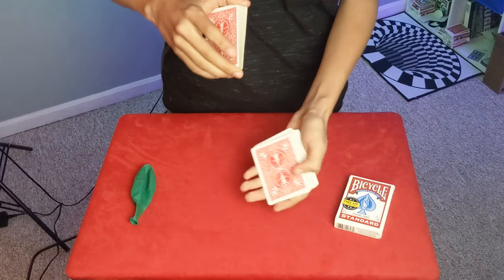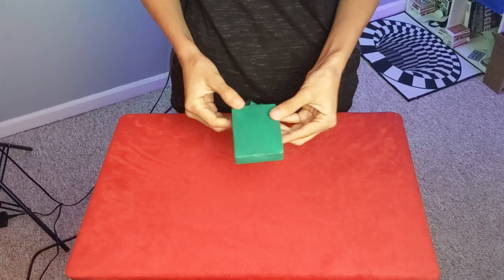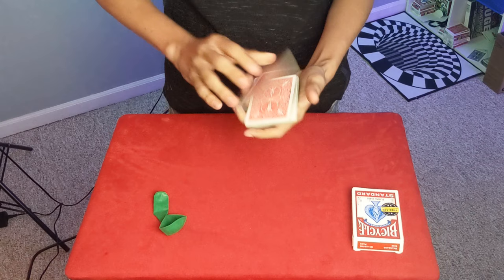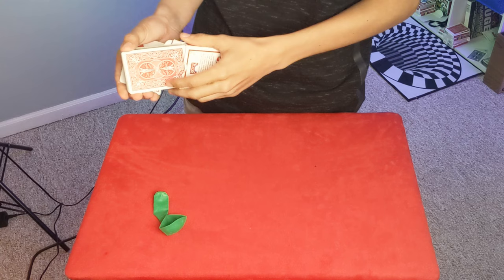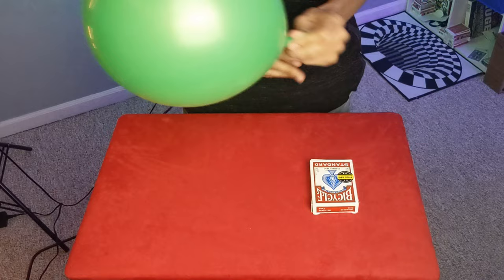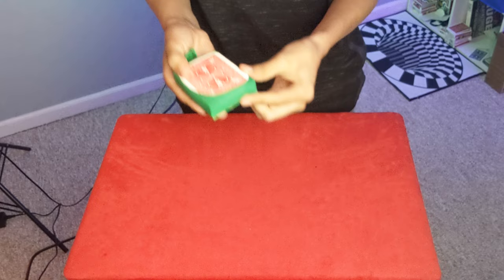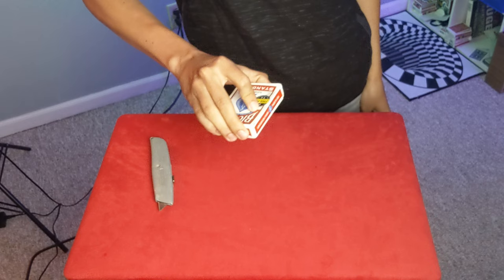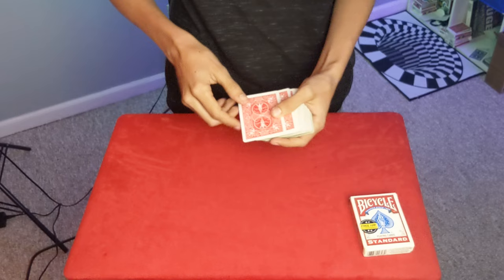Magic Trick With A BALLOON!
Magic Trick With A BALLOON! Magic Trick Tutorial!